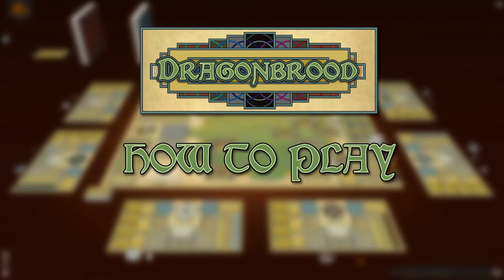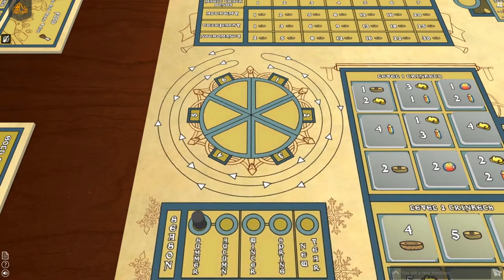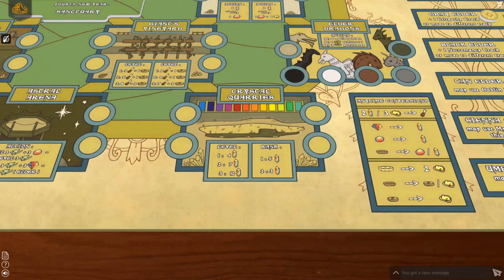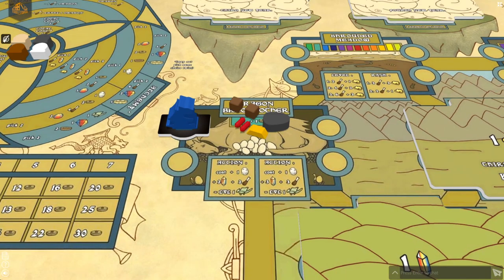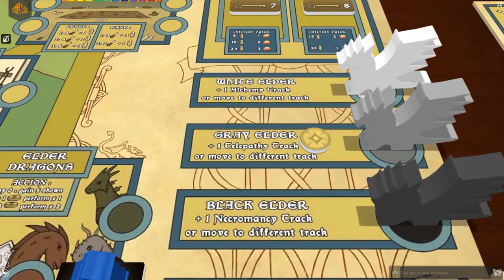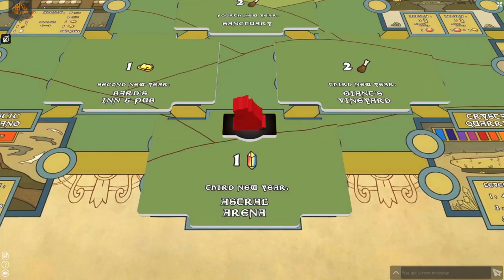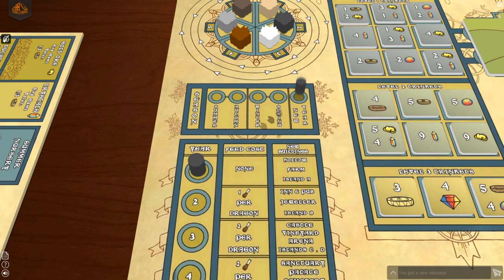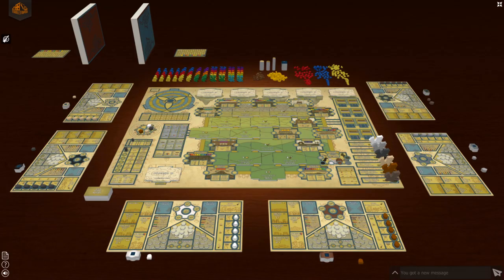How to Play Dragonbrood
Astral Logic Games is proud to present the official How to Play video for the upcoming game Dragonbrood! Dragonbrood is a strategy game set in a medieval world called Dracodale. You play as the spirit of an Elder Dragon who has awoken from eternal slumber in search of treasure.